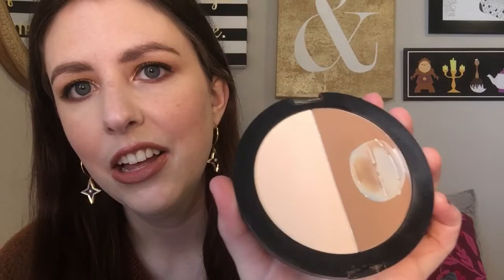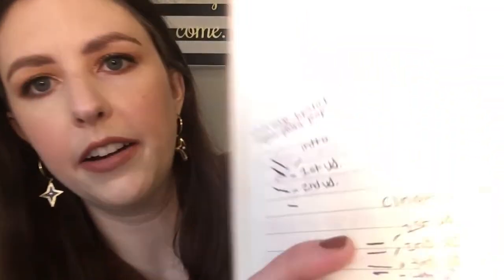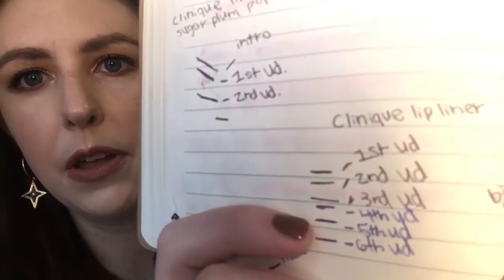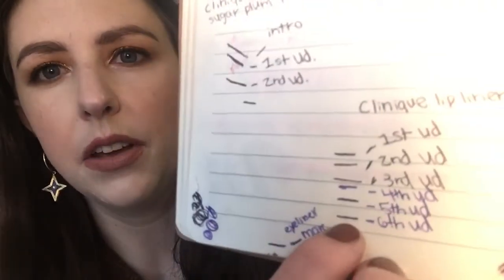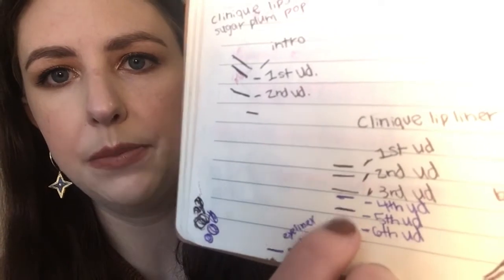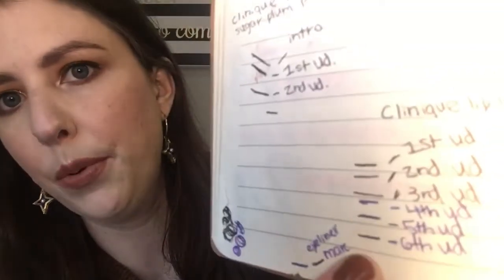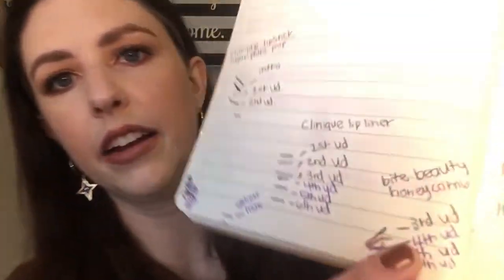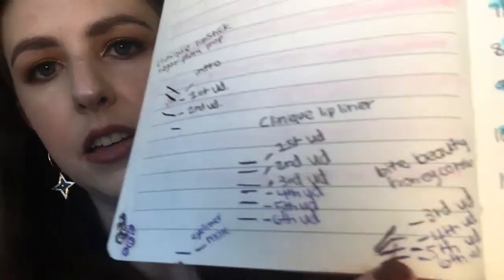2020 rolling project pan: update 6